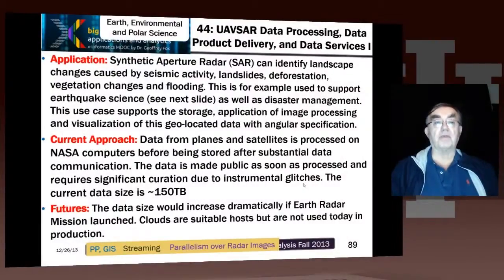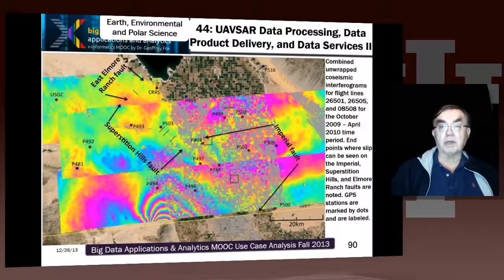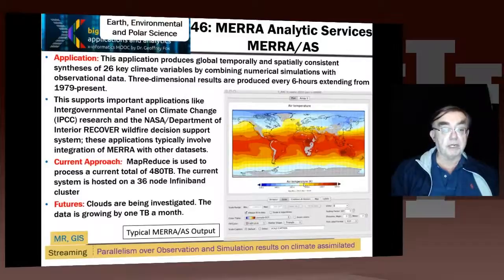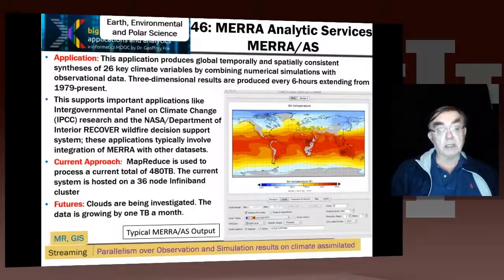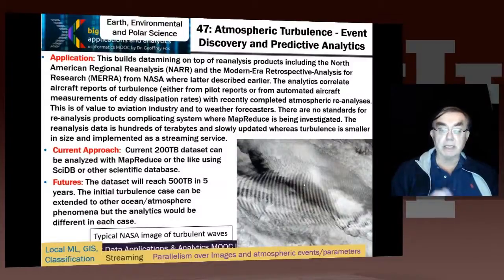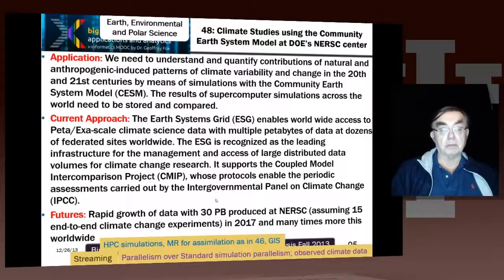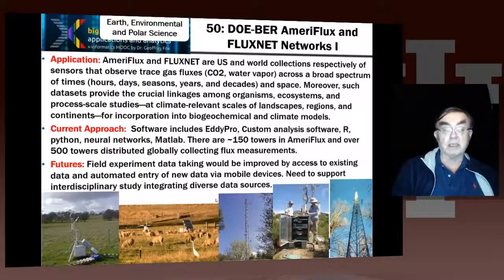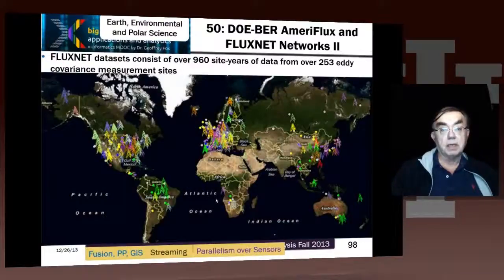Big Data Course Spring Unit 13 Lesson 16 Environment, Earth and Polar Science Use Cases II 720p